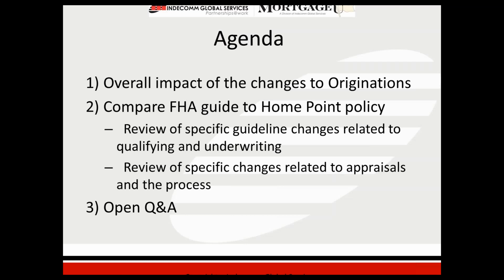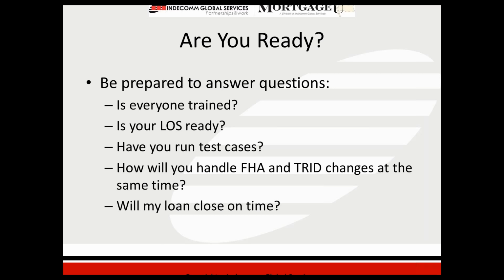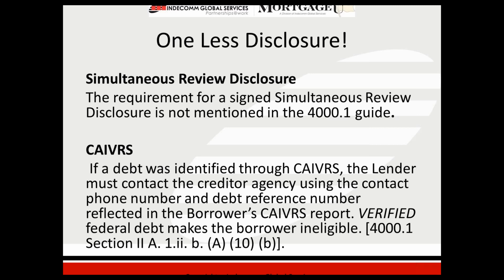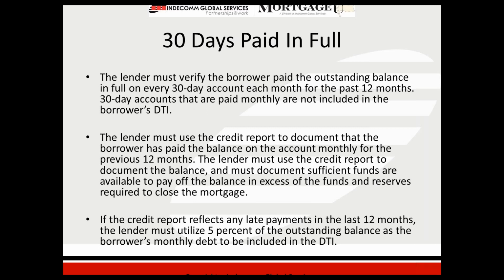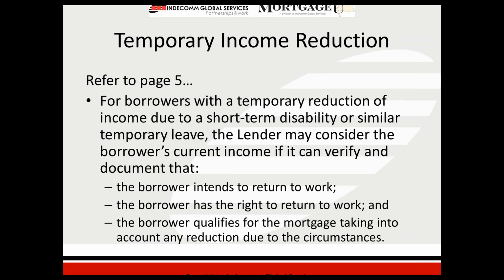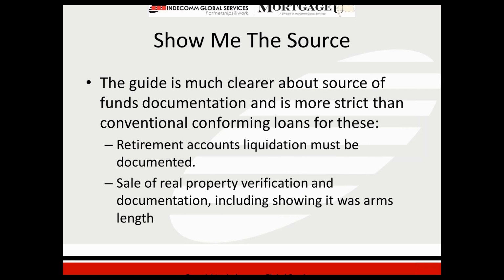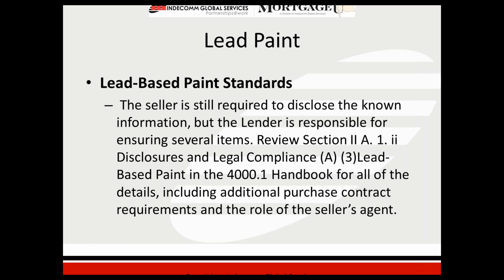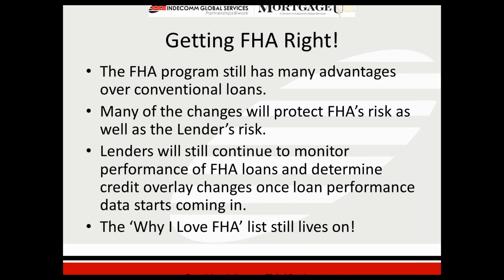Home Point Financial FHA Handbook 4000 1 Training